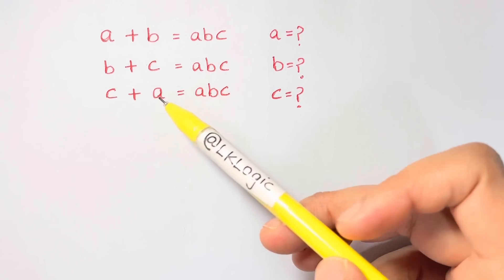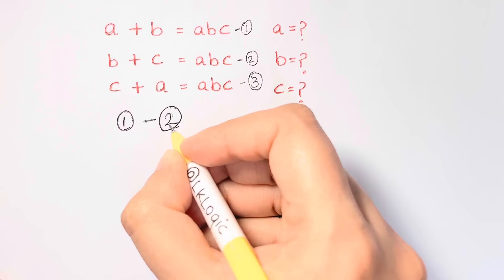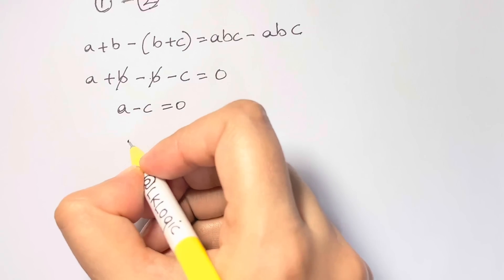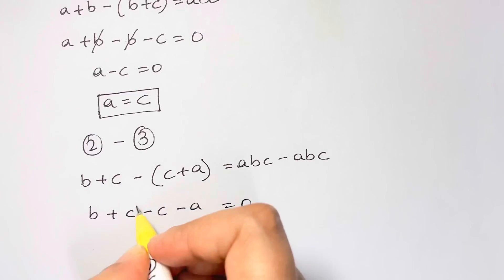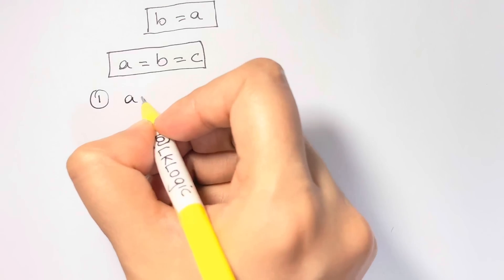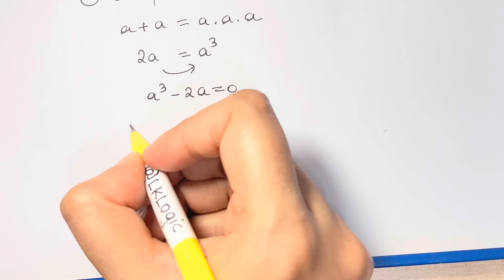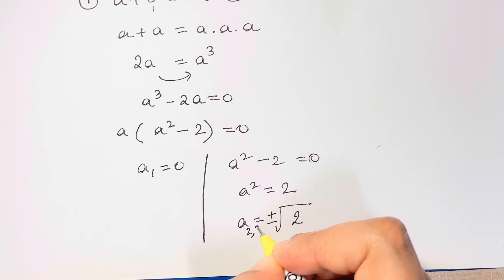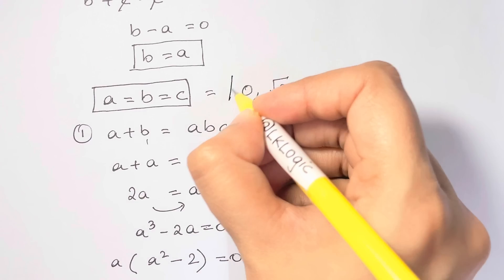China | Can you solve this? Math Olympiad